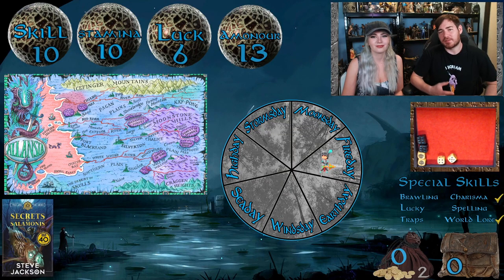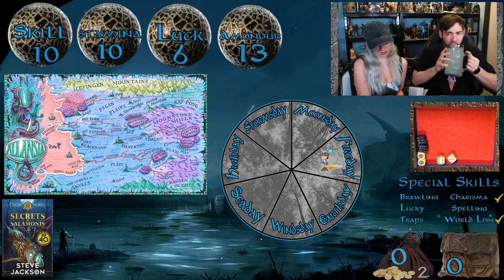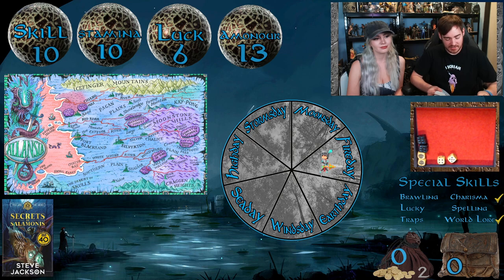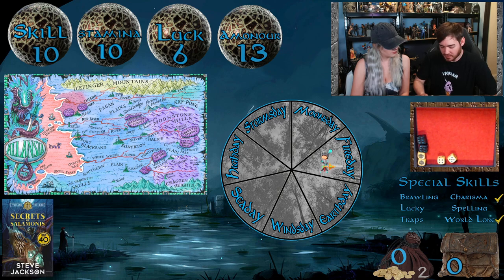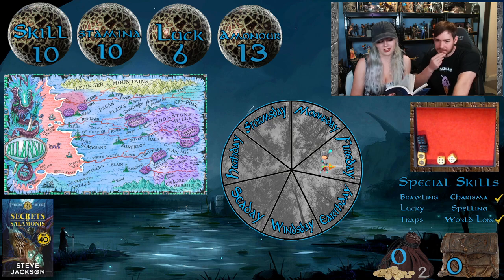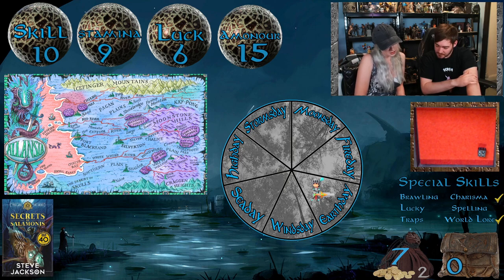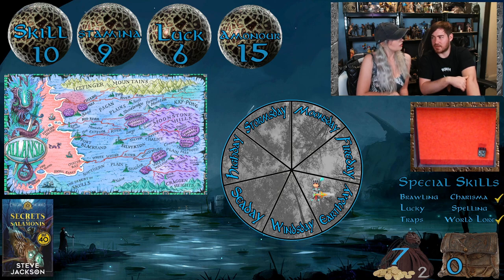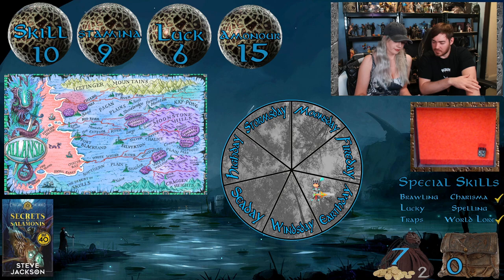Fighting Fantasy: Secrets of Salamonis - Full Playthrough Part 3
Welcome back to another Fighting Fantasy Playthrough. This one is for Steve Jackson's new 40th Anniversary book titled Secrets of the Salamonis.

If you want to play along with us you can watch live over where you can be part of the adventure!